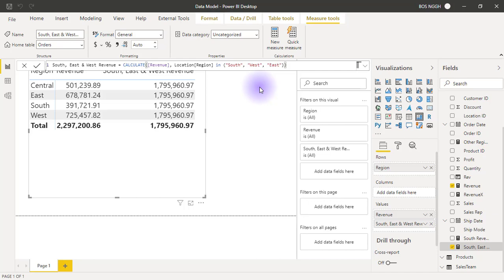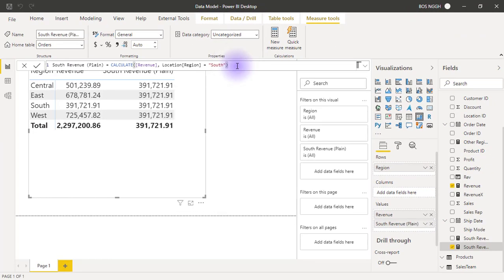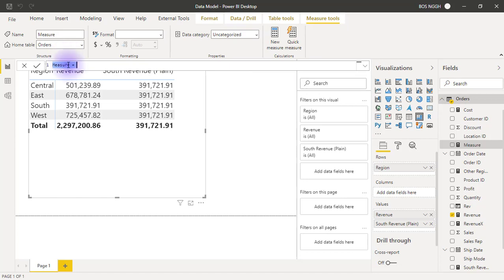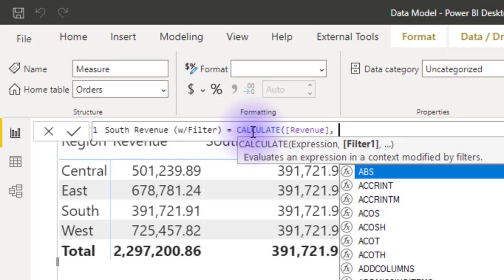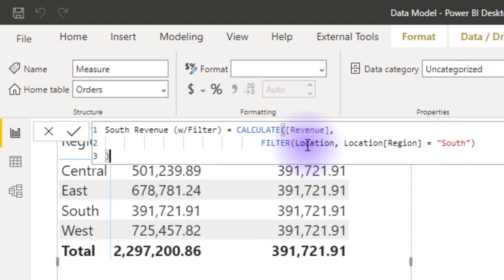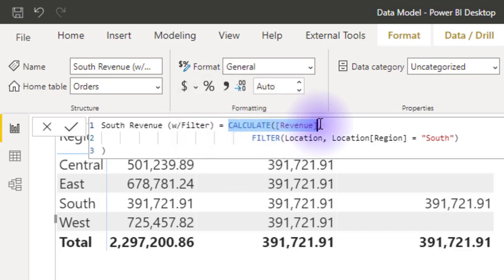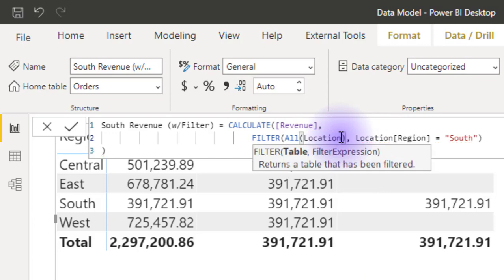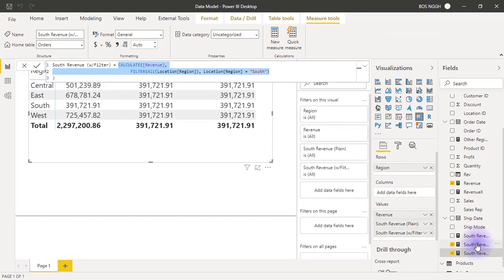33.Using ALL function as a CALCULATE filter argument